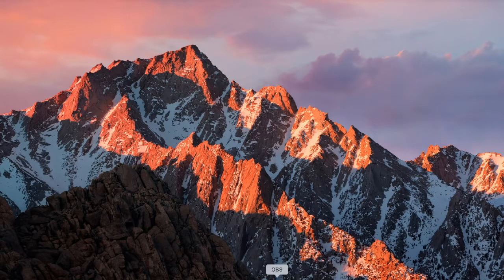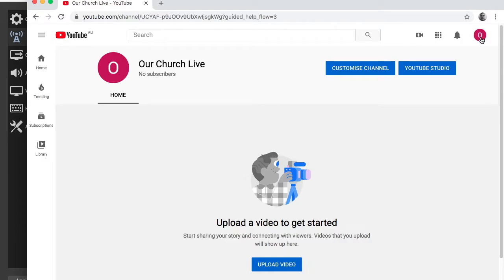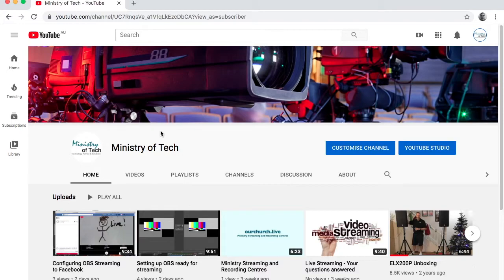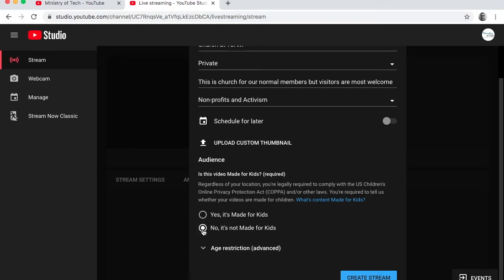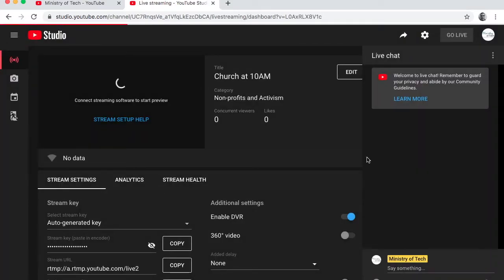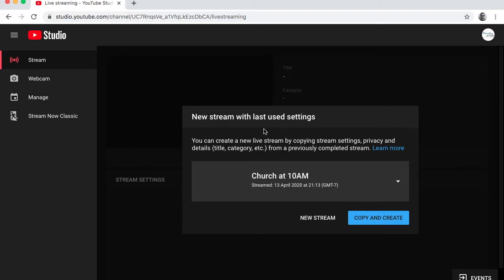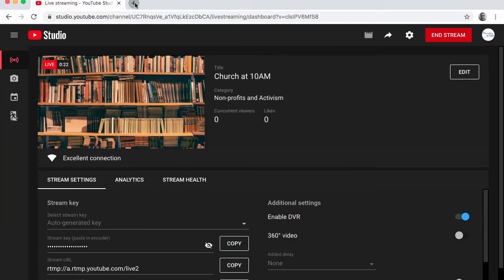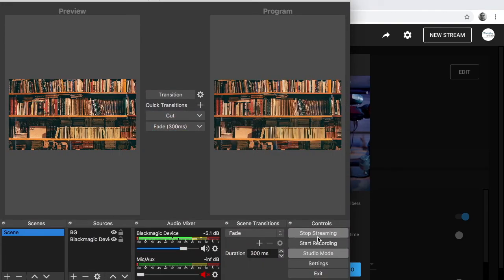Setting up OBS for Youtube Live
This video tutorial covers the steps required to setup OBS for streaming live to Youtube.